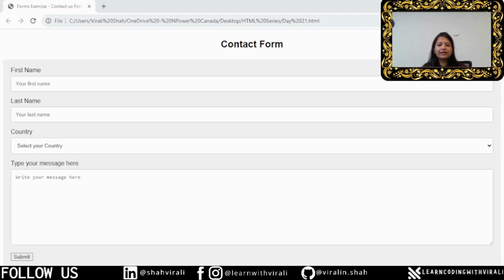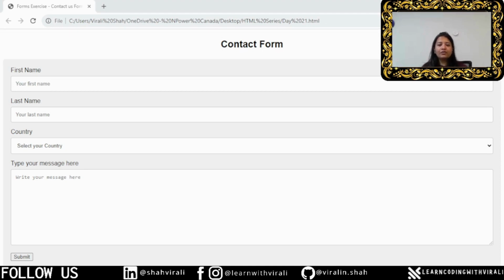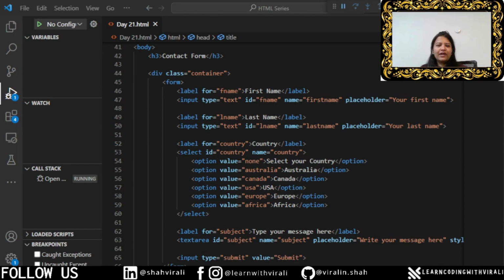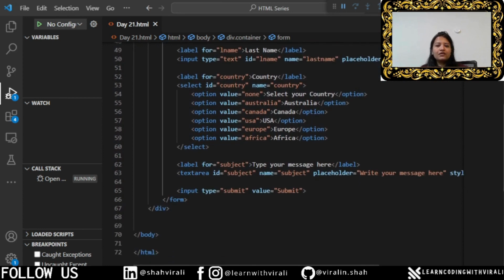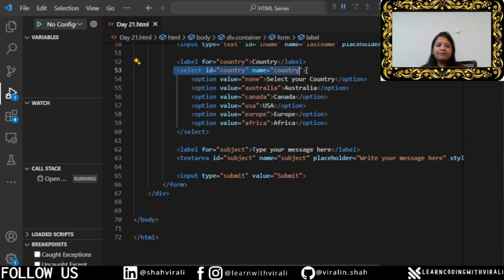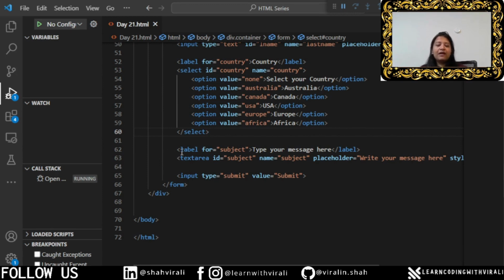Day 21 Forms Exercise: Create Your Own Contact Us Form from Scratch!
🚀 Learn essential HTML form elements and techniques while crafting your own sleek and functional form. Enhance your web development skills and create engaging user experiences today!